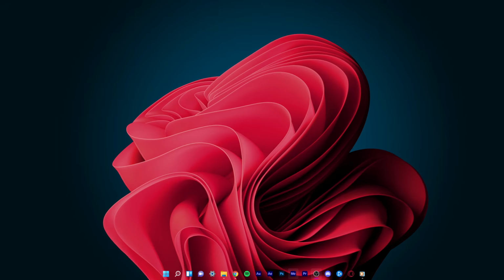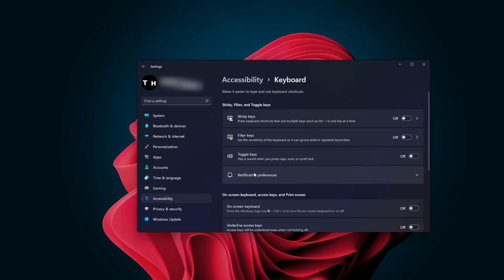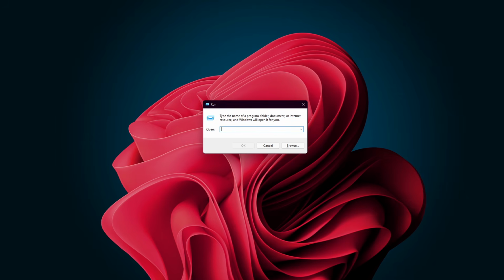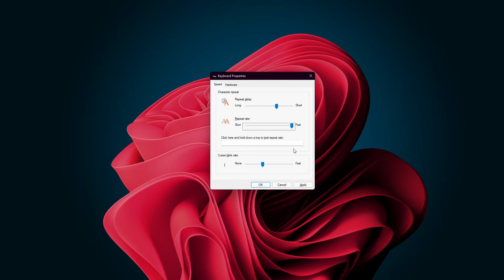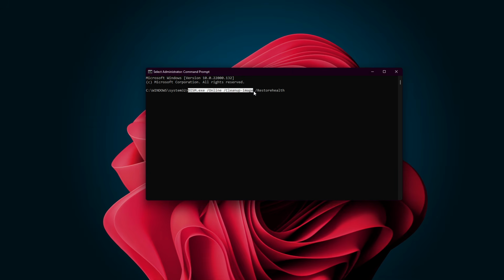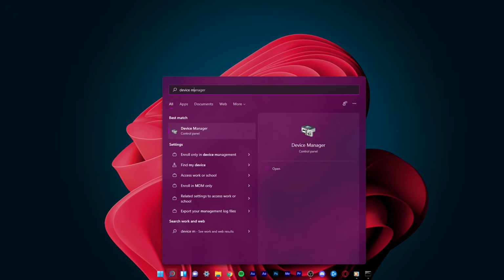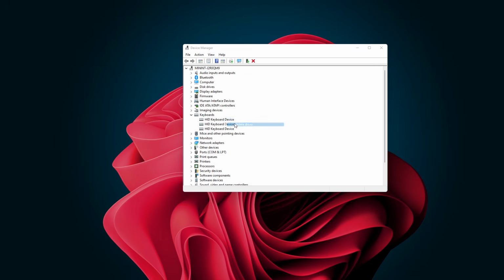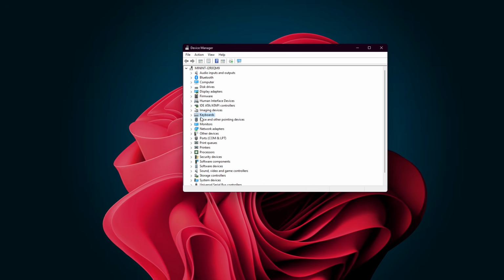Windows 11 - How To Fix Slow Keyboard Response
A short tutorial on how to fix the slow keyboard response problem in Windows 11.